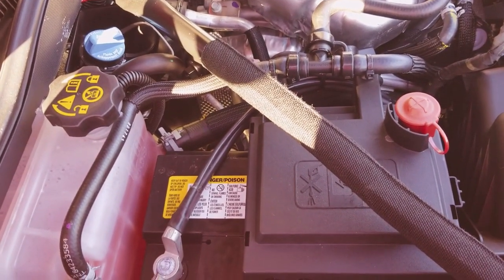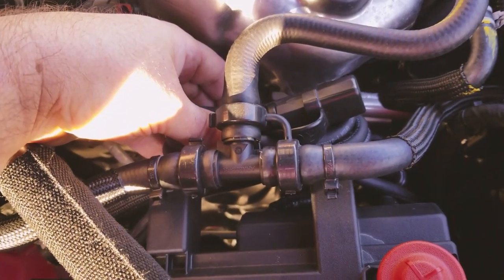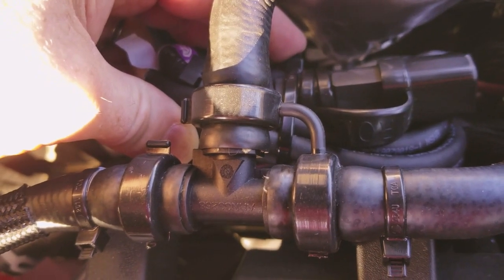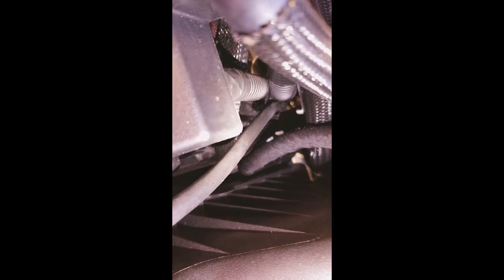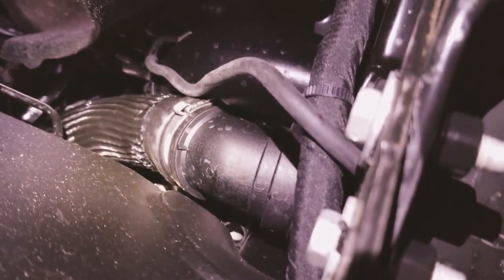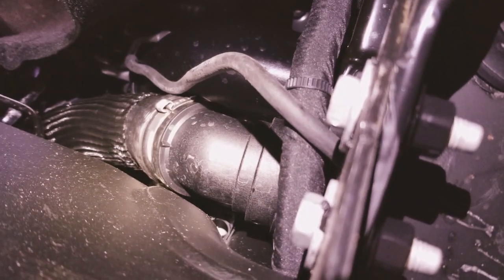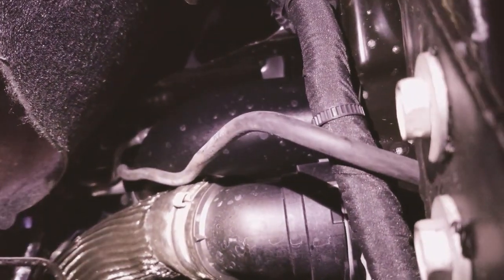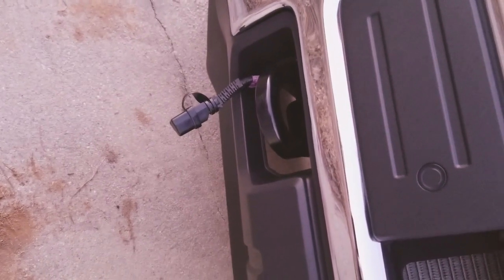GM L5P Diesel Engine Block Heater Cord Routing Medium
This video shows the location and routing of the engine block heater cord for the new Chevy L5P Diesel engine.